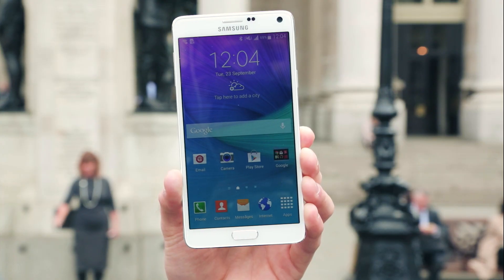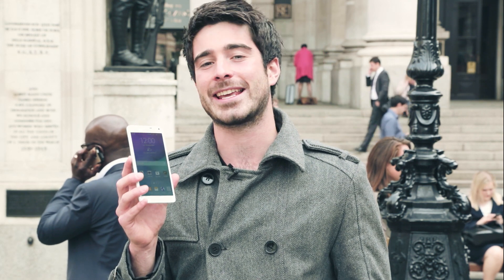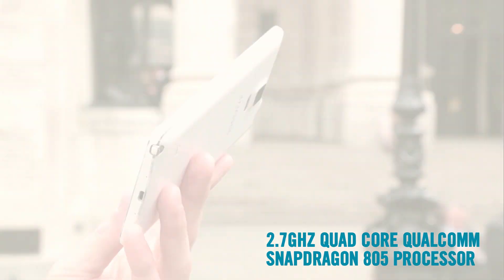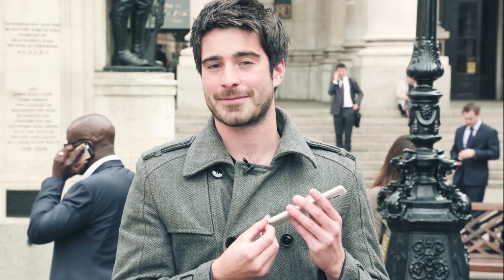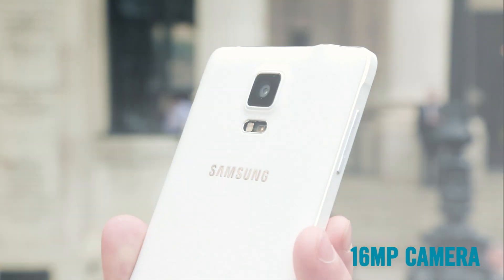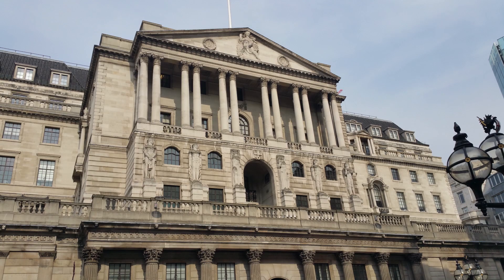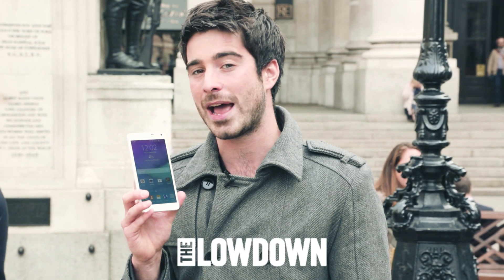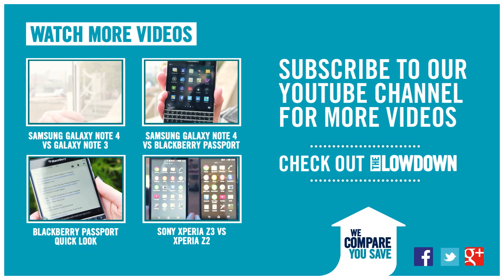Samsung Galaxy Note 4 review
The new Samsung Galaxy Note 4 is the most powerful smartphone in the world right now. So we’ve gone hands on with one to show you what that extra power brings in our complete Note 4 review.
To find out more on Samsung’s new phablet, head over to The Lowdown for comparisons and more reviews.

We have loads more on all the top mobile phones that you won't want to miss.